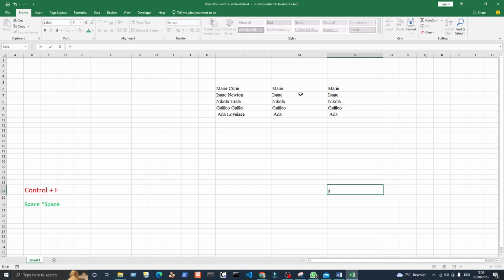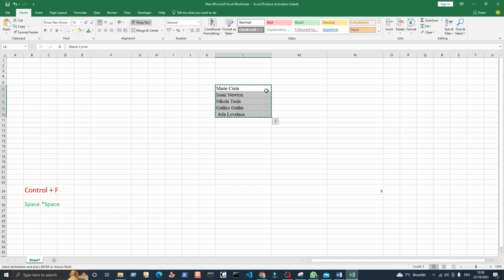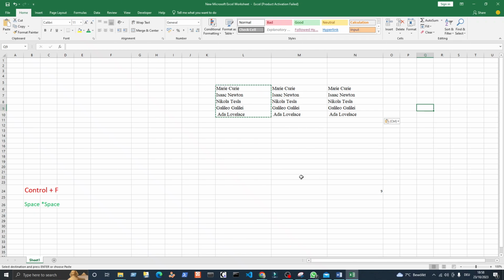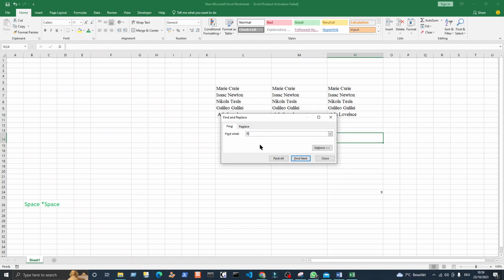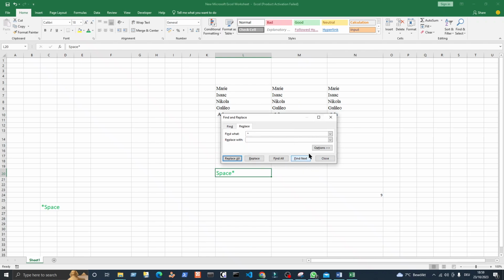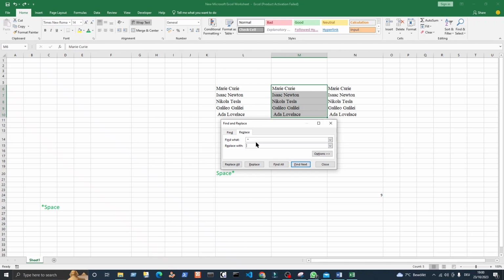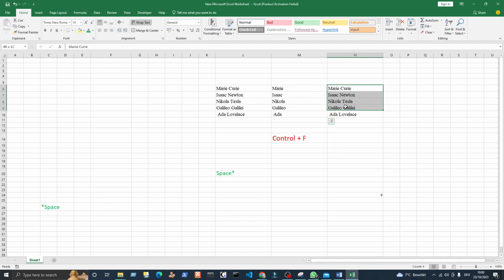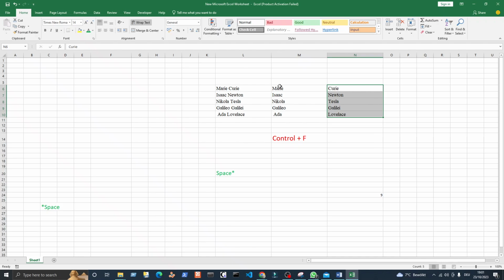How To Separate First and Last Name in Excel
In this video, you will learn how to separate the first name and the last name in Excel.